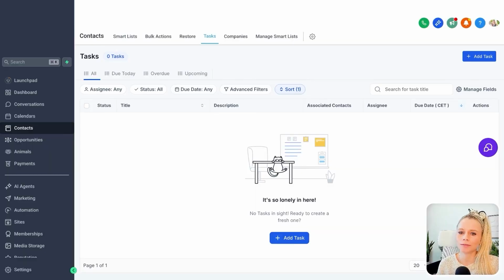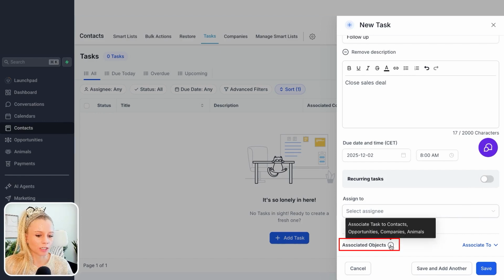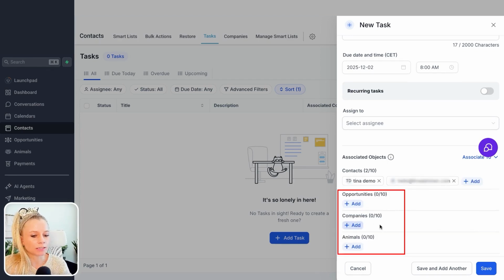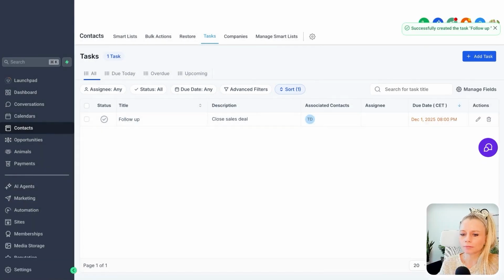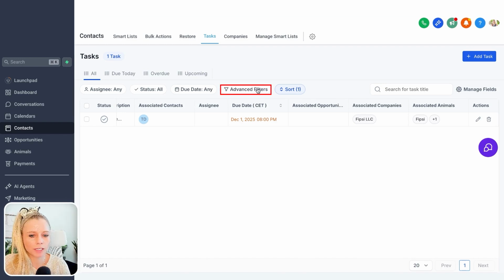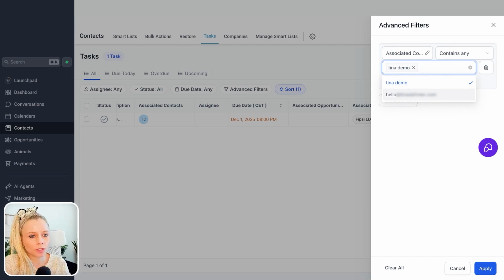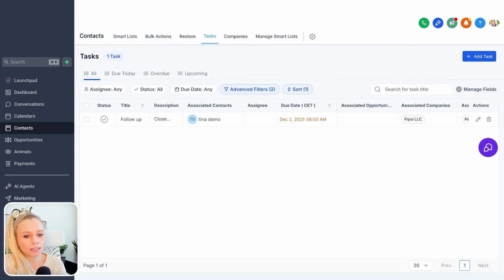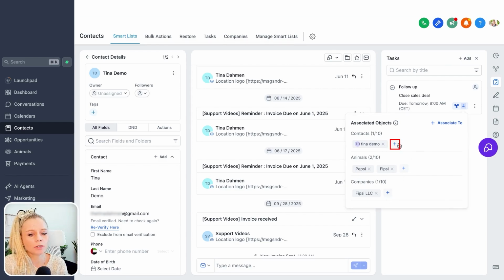Tasks Multi-Object Task Associations: How to Be More Efficient!